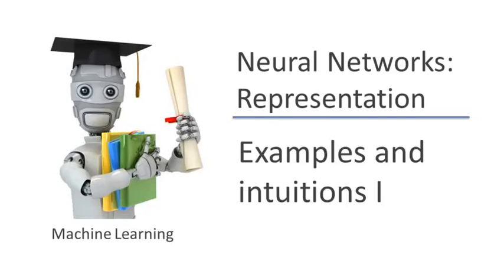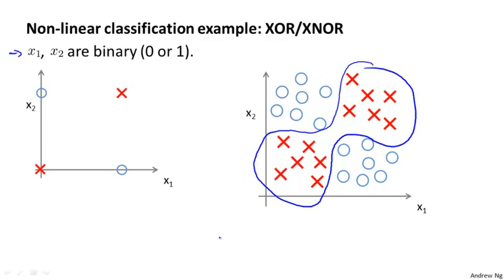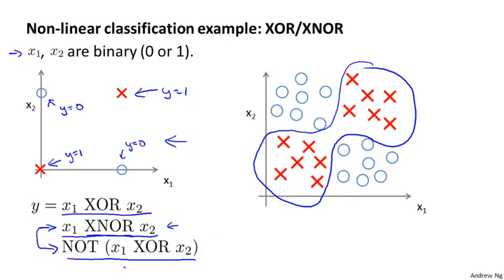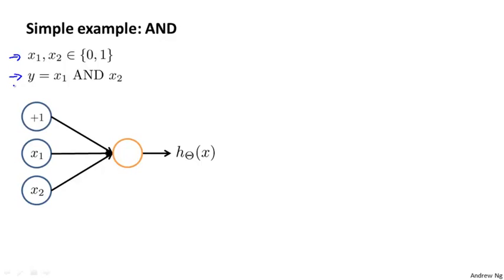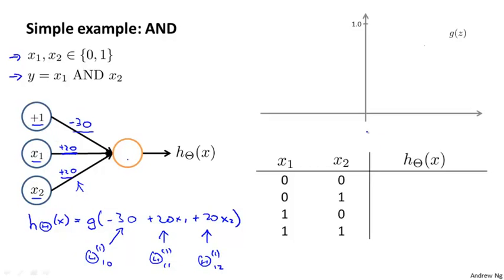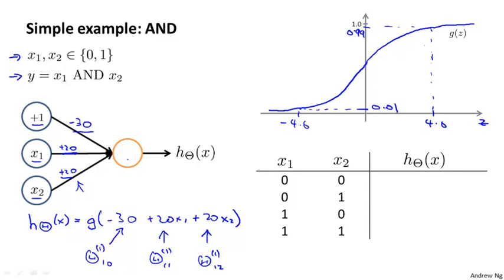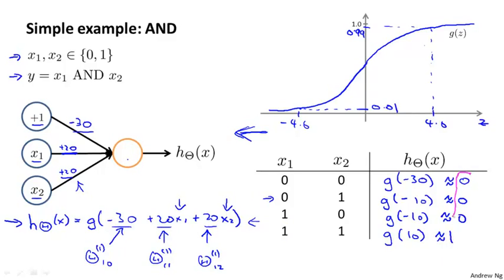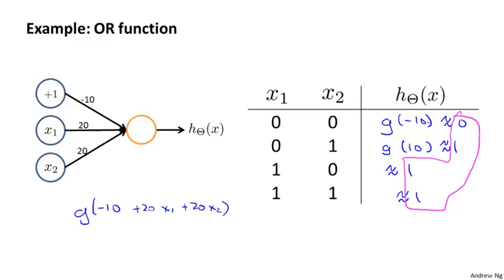8 5 Examples and Intuitions I 7 min)